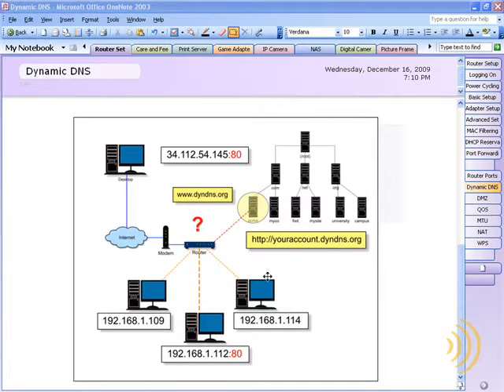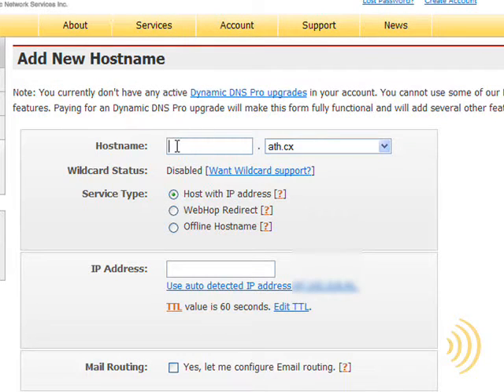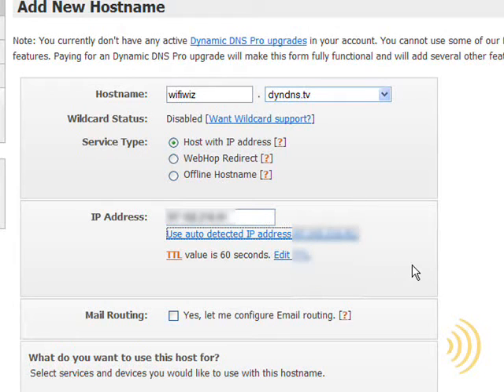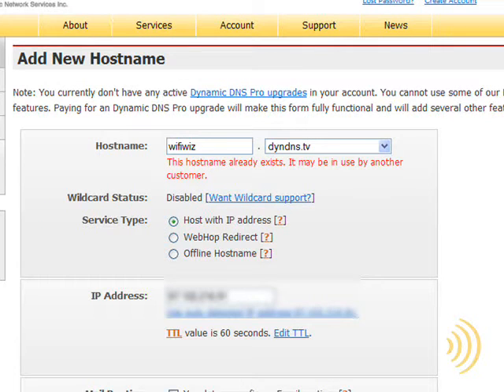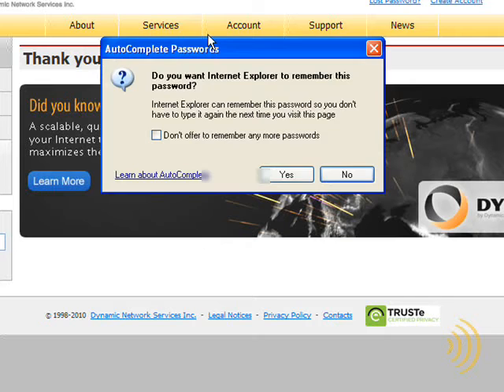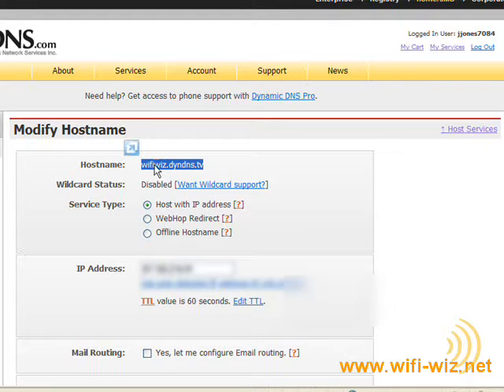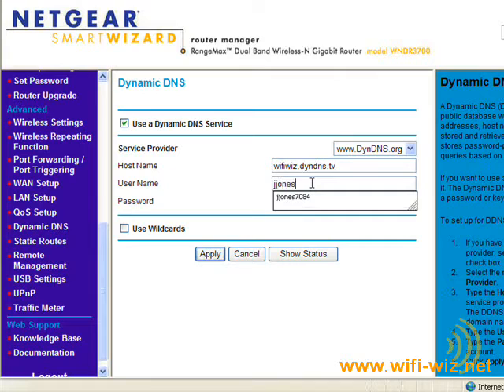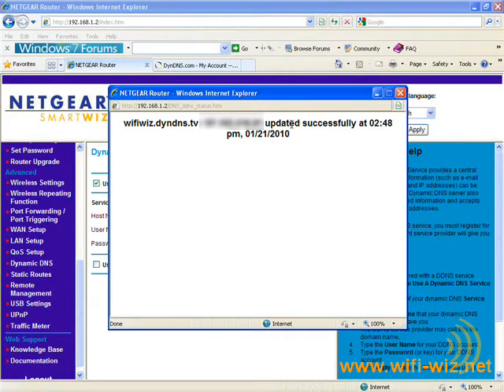Wireless Networking - Setting Up A DynDNS Account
Setting up a DynDNS account for your wireless network. (Unfortunately this is no longer free) You may also want to check out my latest video: "Best Wireless Routers Under $100 | WiFi Buying Guide"

Thanks,
Jerry Jones